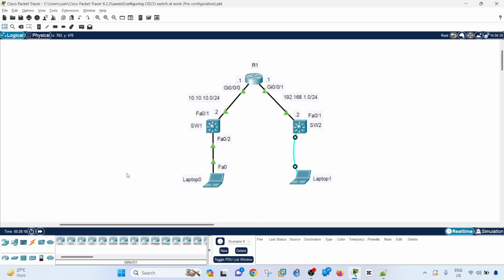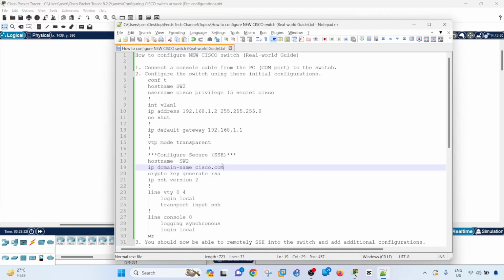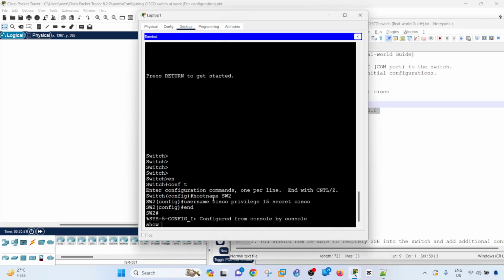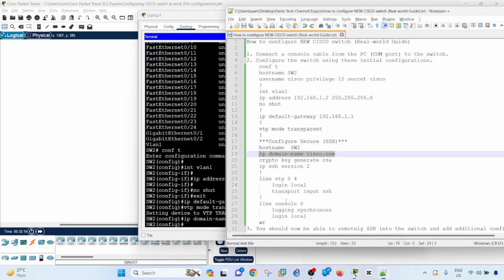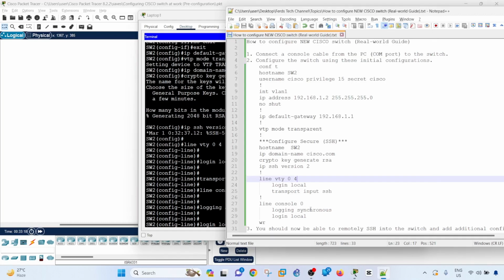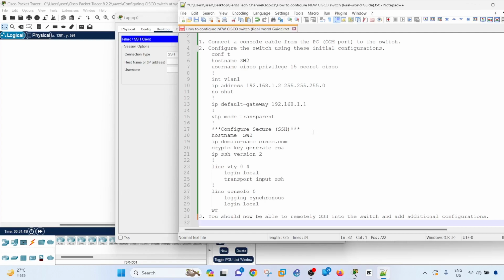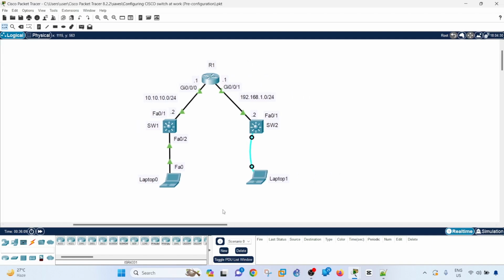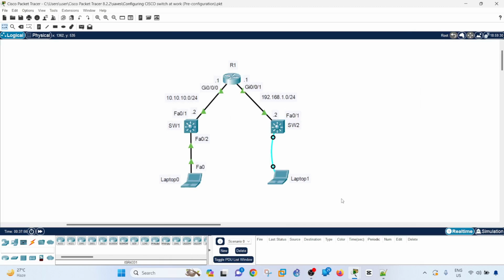HOW TO CONFIGURE NEW CISCO SWITCH (REAL-WORLD GUIDE)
In this video, I’ll show you how to configure a new Cisco switch in a real-world scenario where someone is physically located at the remote site. And as a network engineer, you are responsible for ensuring that you can SSH into the switch and fully configure it.

1. Connect a console cable from the PC (COM port) to the switch.
2. Configure the switch using these initial configurations.
 conf t
 hostname SW2
 username cisco privilege 15 secret cisco
 int vlan1
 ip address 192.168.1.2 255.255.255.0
 no shut
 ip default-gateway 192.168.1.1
 vtp mode transparent
 ***Configure Secure (SSH)***
 hostname  SW2
 crypto key generate rsa
 ip ssh version 2
 line vty 0 4
  login local
  transport input ssh
 line console 0
  logging synchronous
  login local
 wr
3. You should now be able to remotely SSH into the switch and add additional configurations.